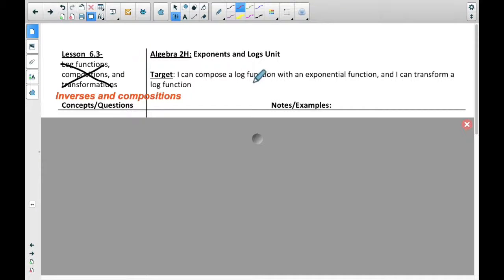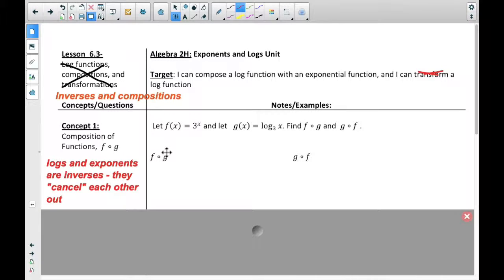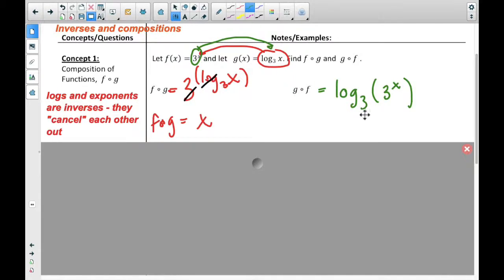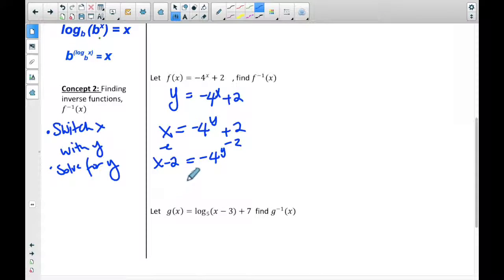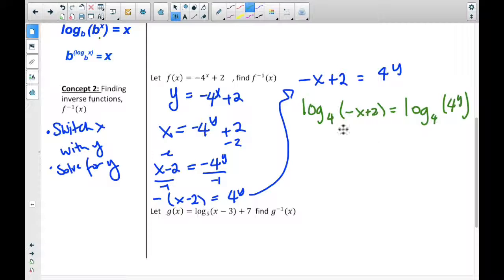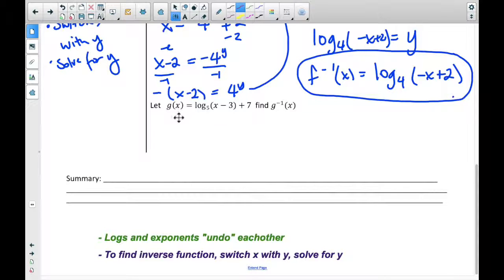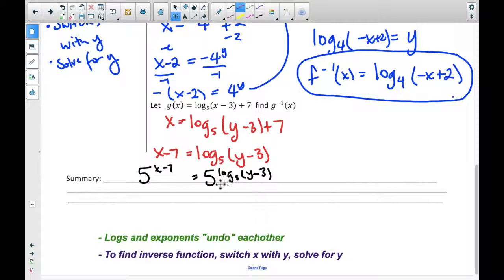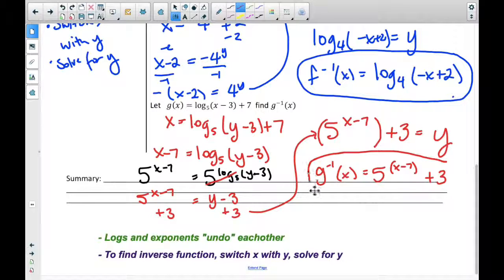Log Inverses and Compositions